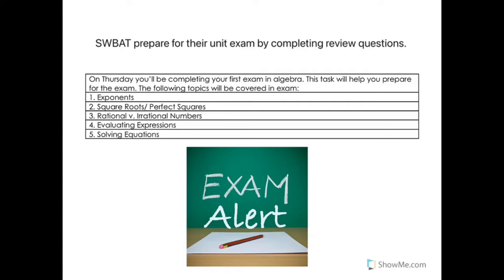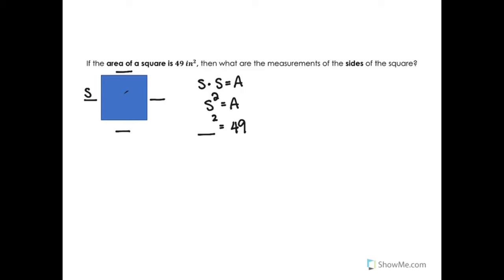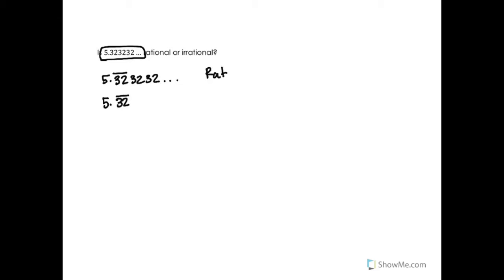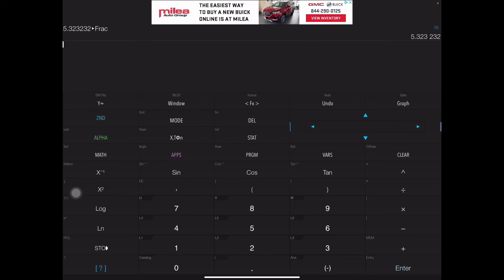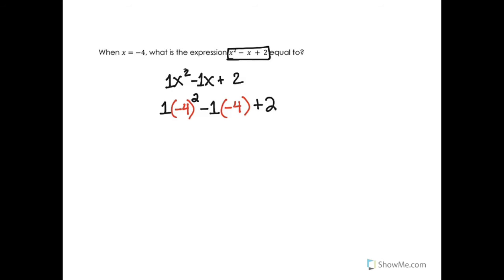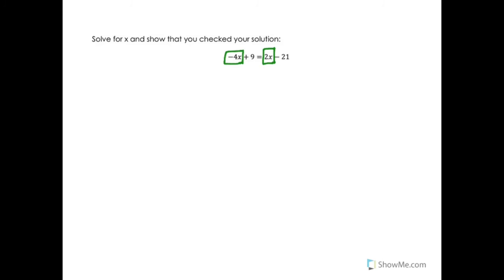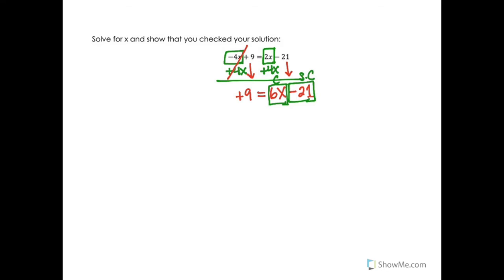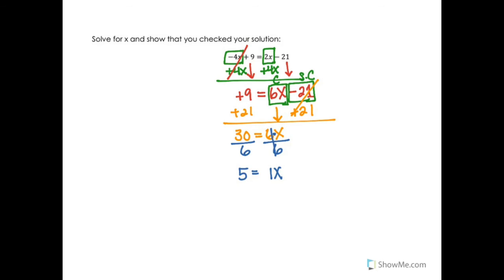Unit 0 Review